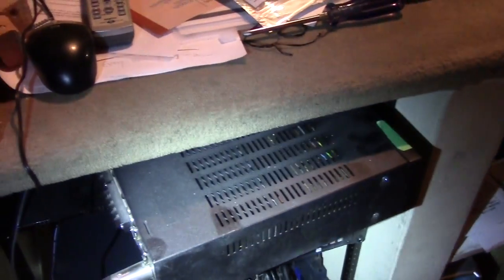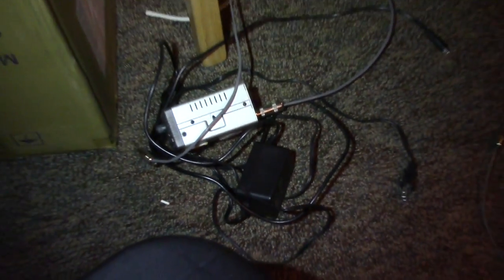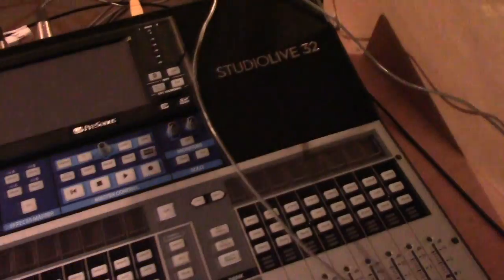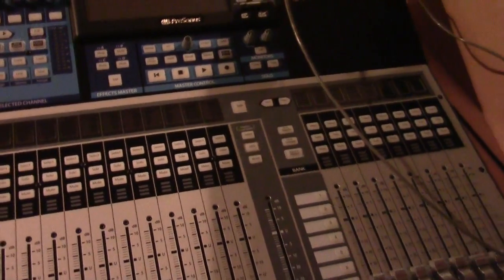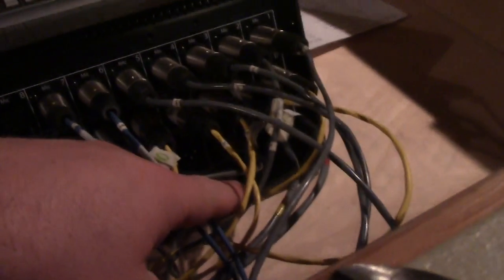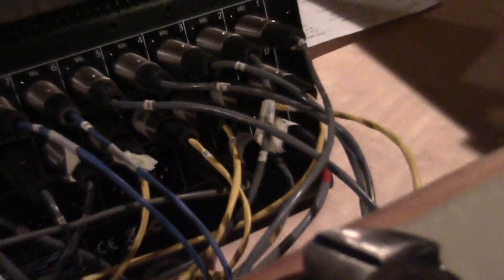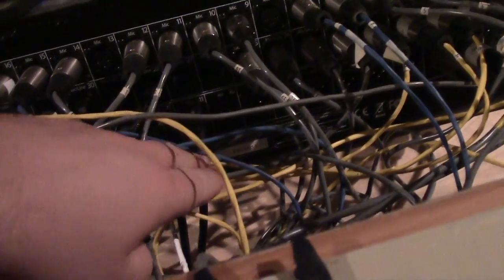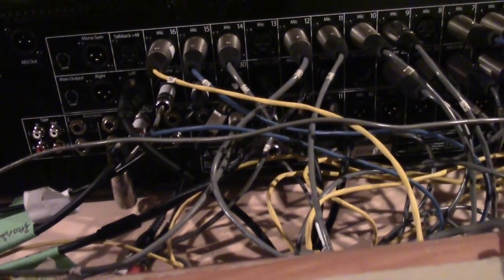Mt Tahoma-Day 4: Audio!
Pulled a 20-hour day in order to get the new audio mixer all connected and functioning!  Still having one issue, though...